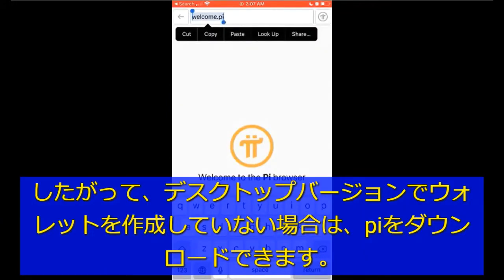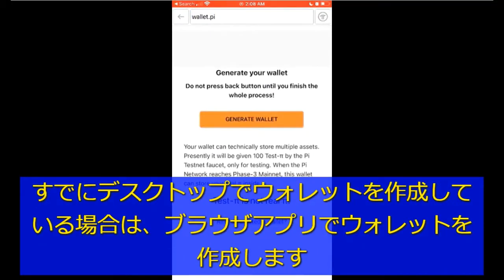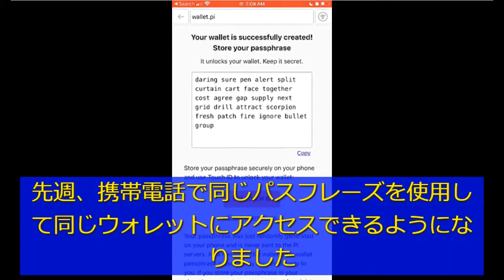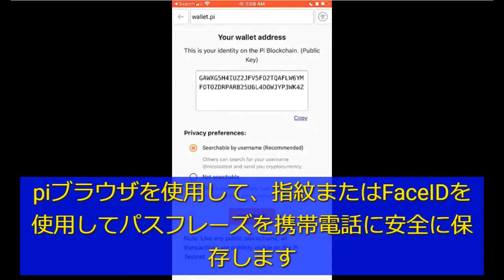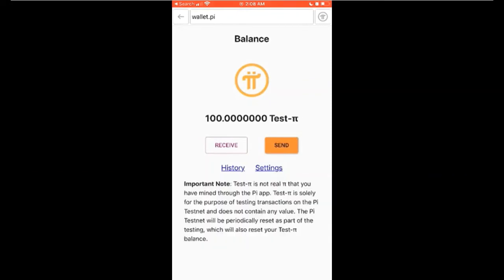Pi Browser with Mobile Wallet 日本語字幕付き Pi Network（パイネットワーク）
パイチューバー（πTuber）の蜂野です。

モバイルPiWalletと統合された新しいPiBrowserについてニコラスが解説しています。

Pi Network（パイネットワーク）とは？

仮想通貨πのマイニングです。
毎日１タップするだけ！
完全無料案件です。
（逆に投資金必要といわれたらその人が詐欺師です。）

ただし、将来的に無価値になるかもしれませんし、MOONするかもしれません。

もしかしたら・・、という気持ちで参加するのが良いです。

Invitation code：makoto358

上記紹介コードで登録した方
上記コード入力で１πゲット！＆マイニングスピードup（３日後から）

また、ユーザーネーム（ニックネーム）を連絡くださった方には以下の特典

・Security circleに追加させていただきます。
・π情報の日本語LINEチャットルームにご招待
・優先的にお得情報をお届け（LINE@で発信します）